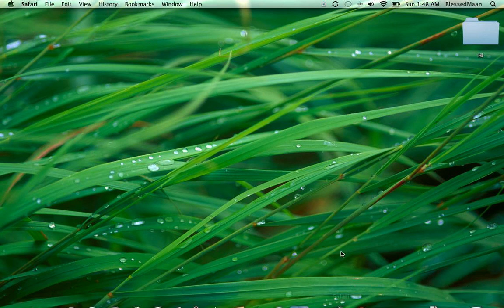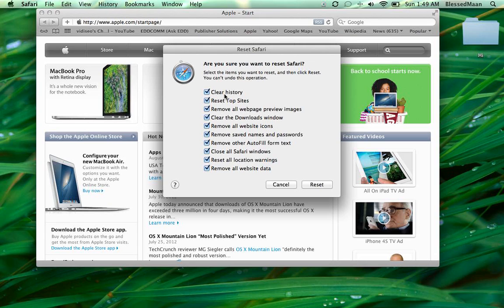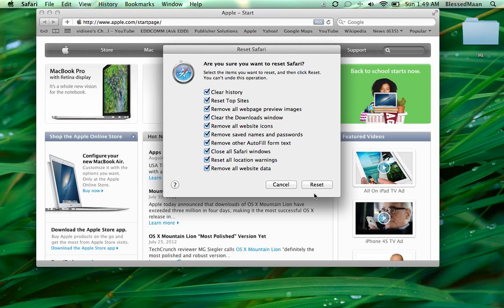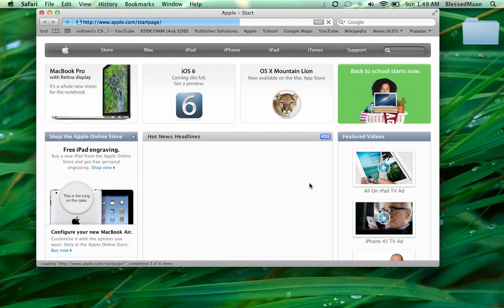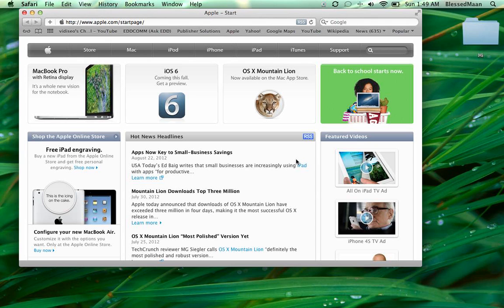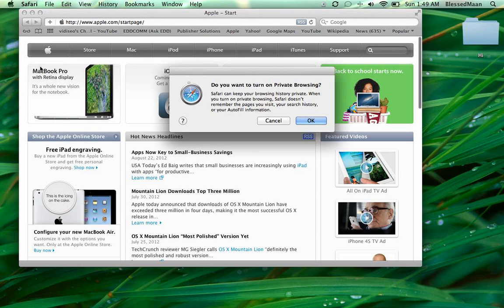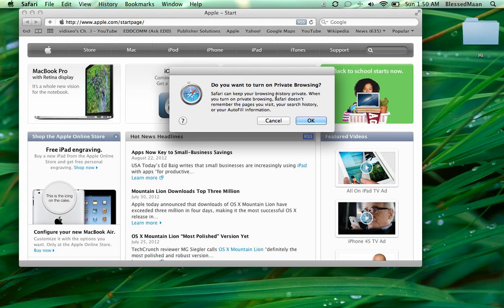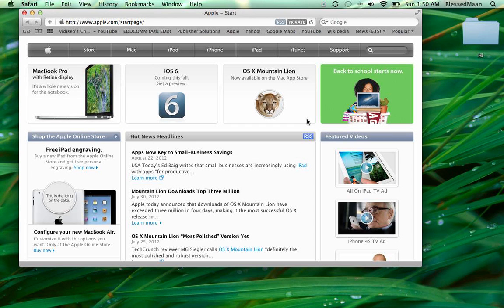How To delete Your Internet History in Safari and Reset Safari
How To Clear Your Internet History in Safari and Reset Safari. How to turn on Private Browsing.